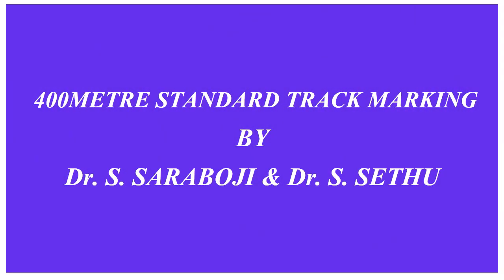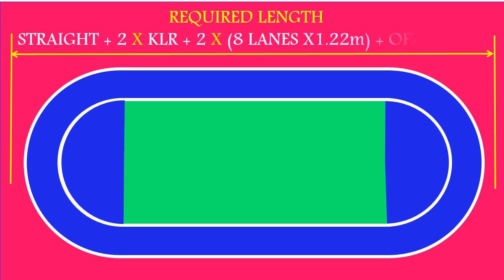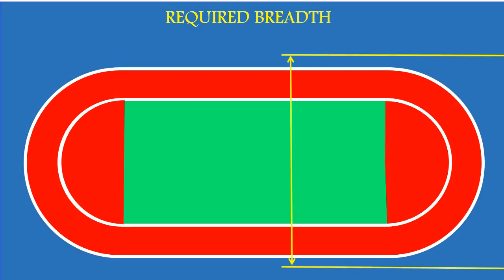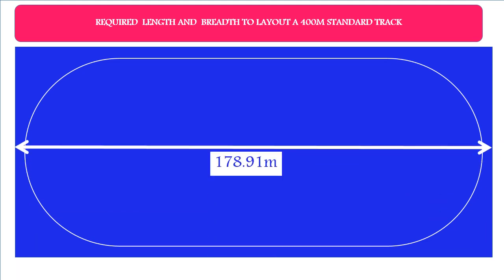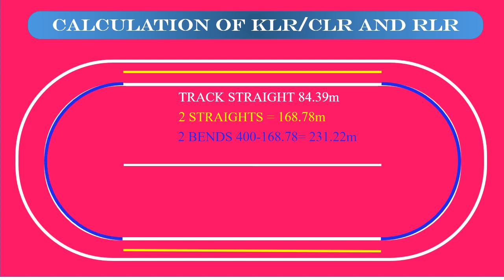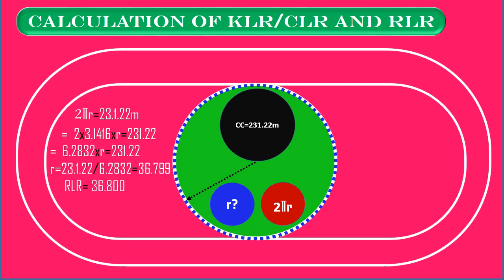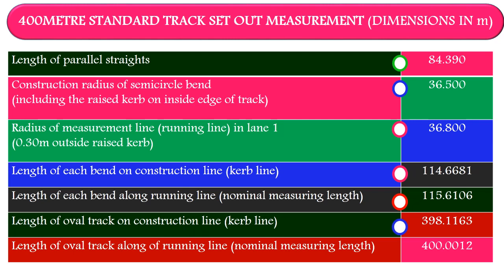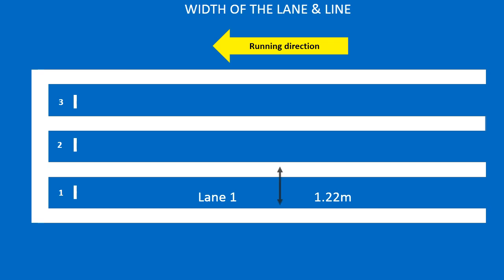400m Track Marking Part 2 (Calculation of Total Length & Width, RLR & CLR/KLR)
To calculate Total length and width for laying 400m Std Track, Calculation of  CLR/KLR & RLR, Lane Measurement Etc.,